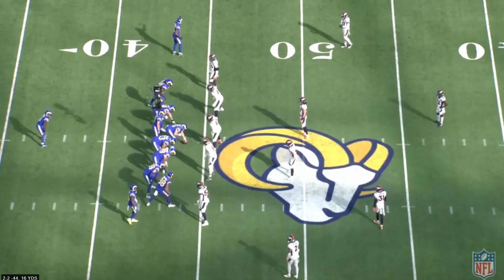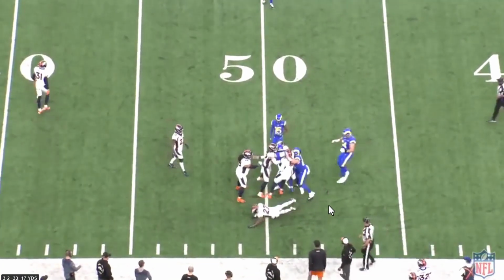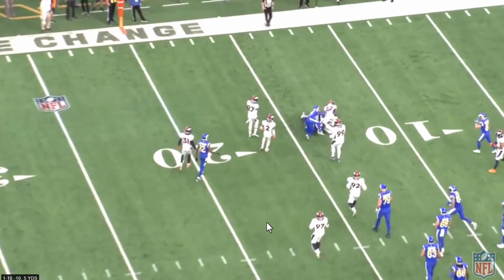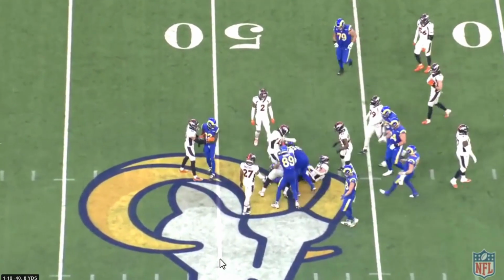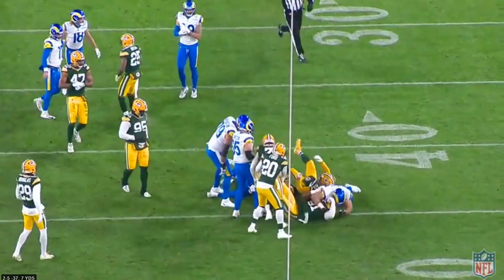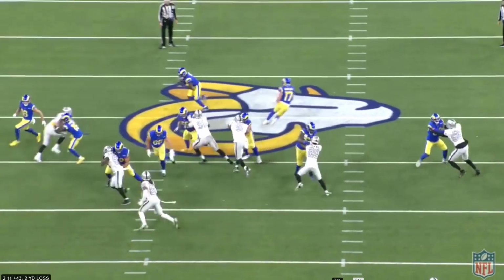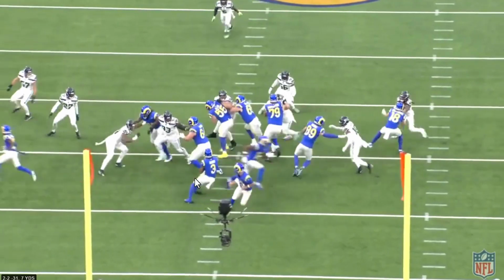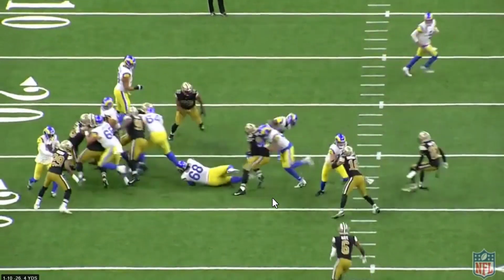Matt Waldman's RSP NFL Lens: Cam Akers Is Back (And Better)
Matt Waldman studied 200 plays during Cam Akers' late-season resurgence and concludes Akers is back and better than before.

The videos posted here at Matt Waldman's RSP NFL Lens are not considered the property of Matt Waldman's RSP NFL Lens. Videos are used on this site for editorial and educational purposes only and Matt Waldman's RSP NFL Lens and its staff do not claim ownership of any original video content. Matt Waldman's RSP NFL Lens and its staff do not use said video clips in advertisements, marketing or for direct financial gain. All video content in each clip is considered owned by the individual broadcast companies.